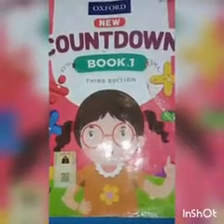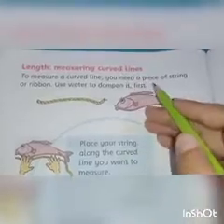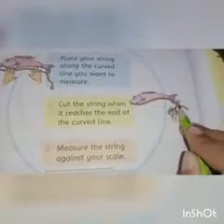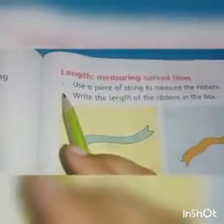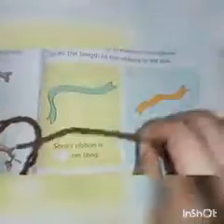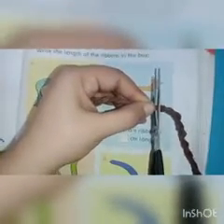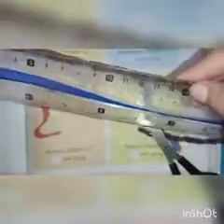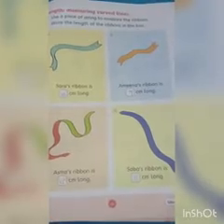New Countdown Book 1 (pg.130&131)